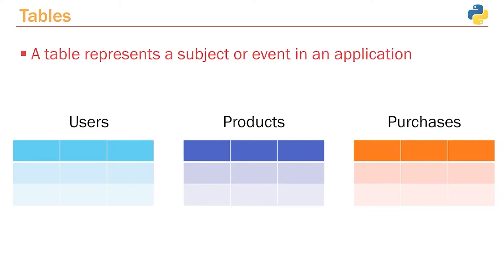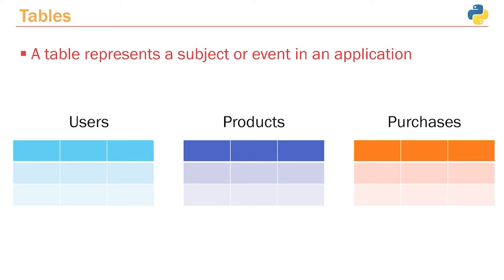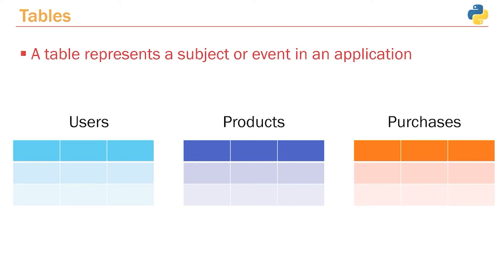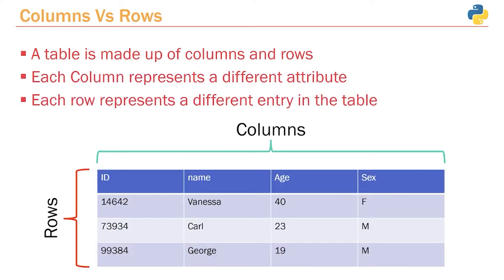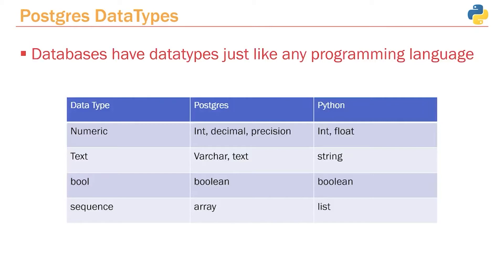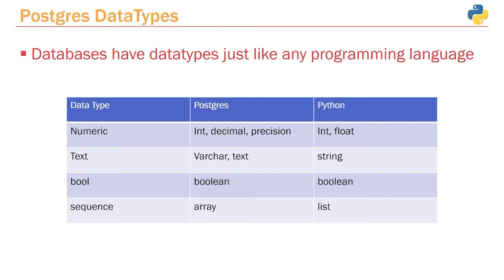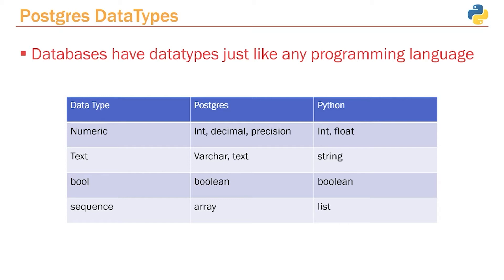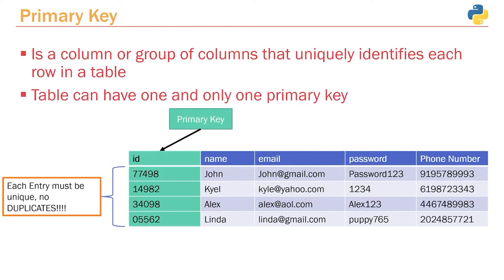SQL Database Tables & Schema Basics: Part #25 Python API Course